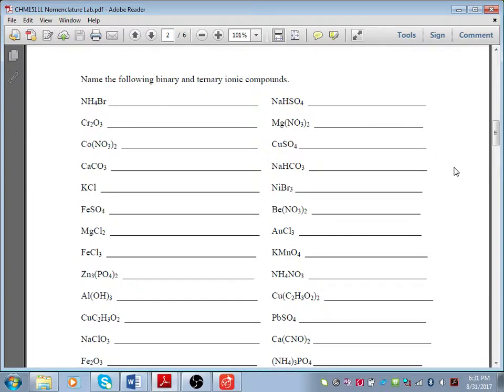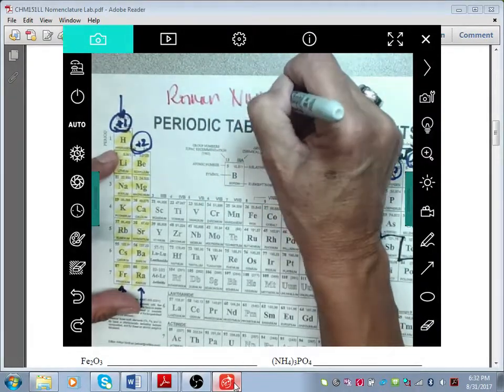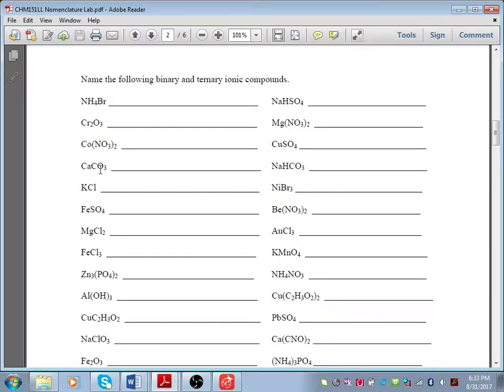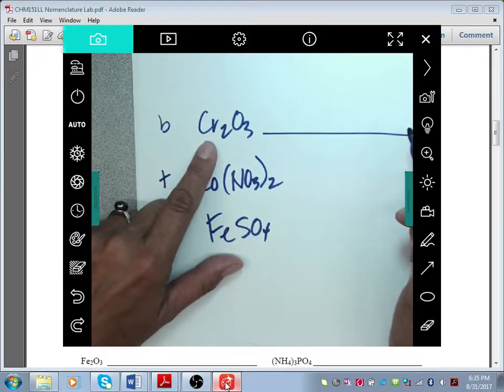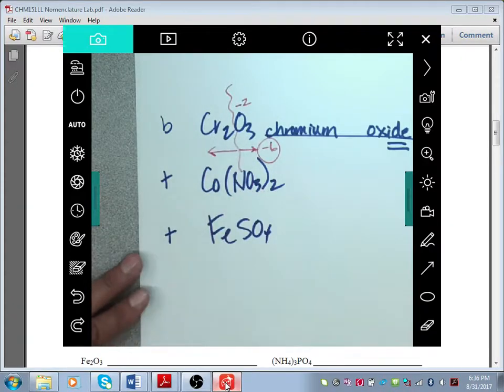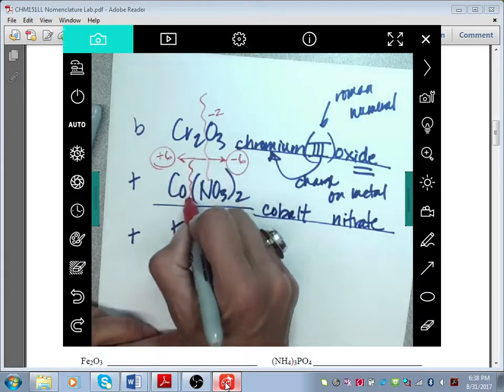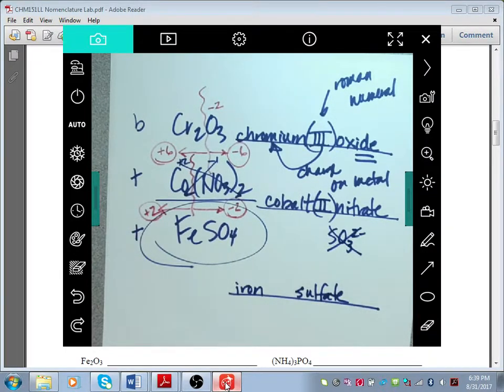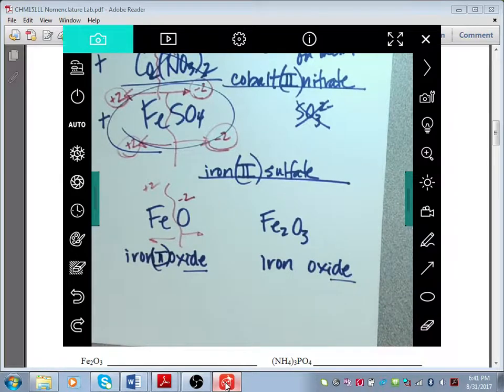151LL ternary ionic